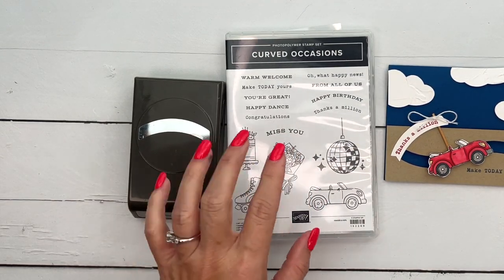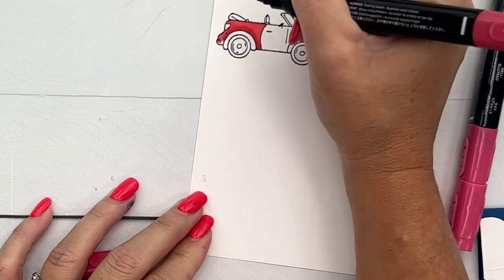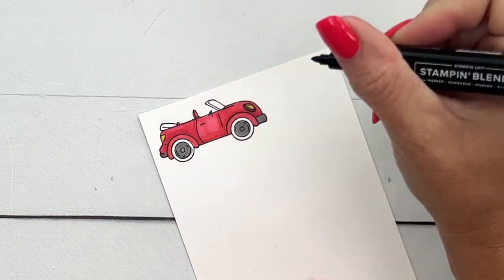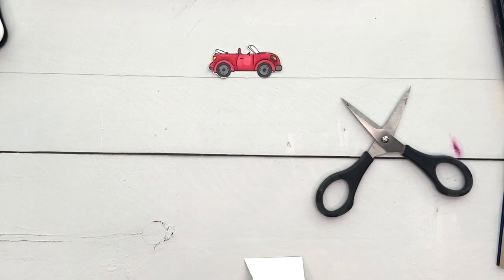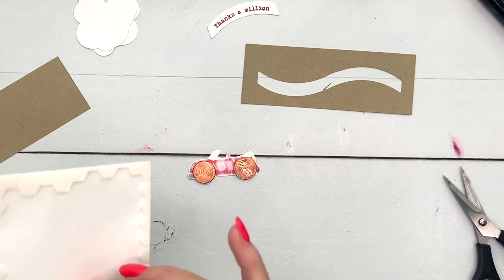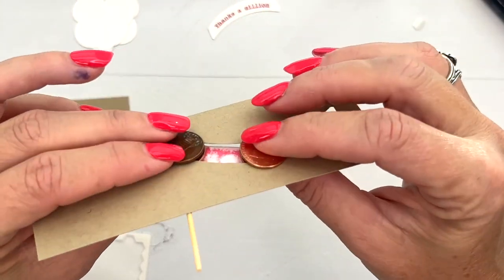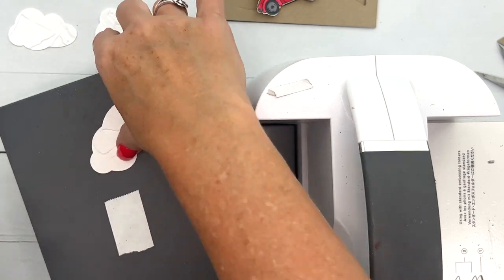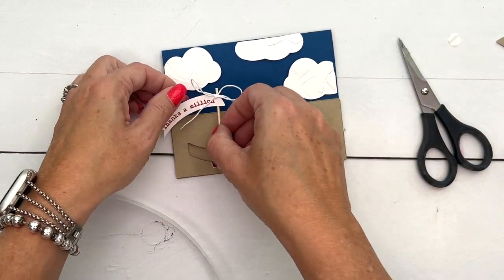Curved Occasions Catalog CASE